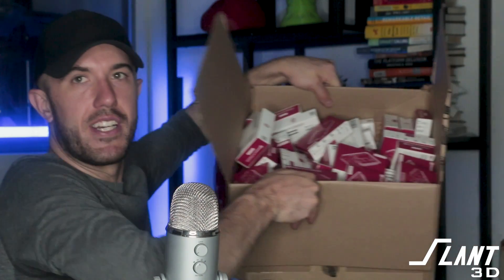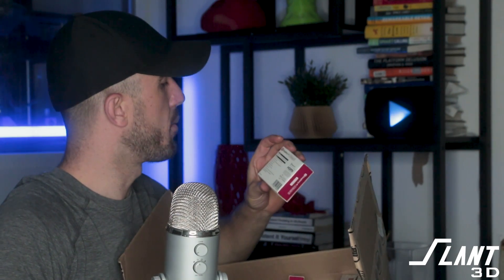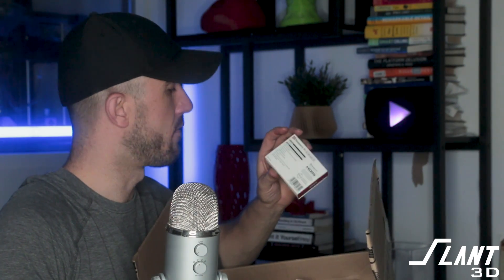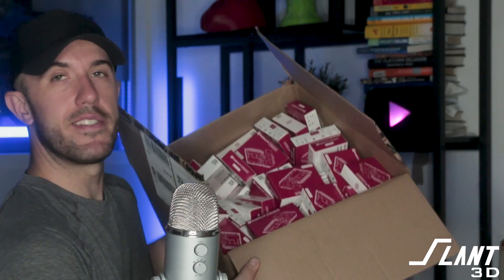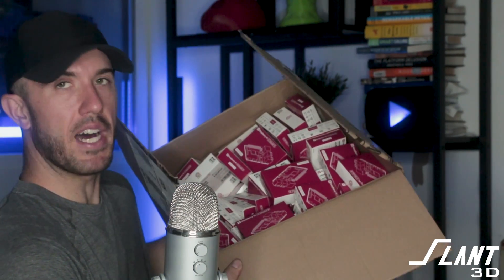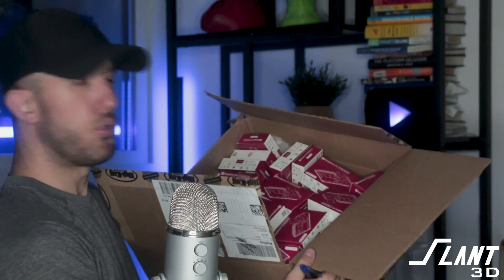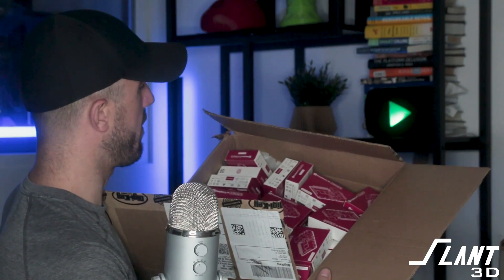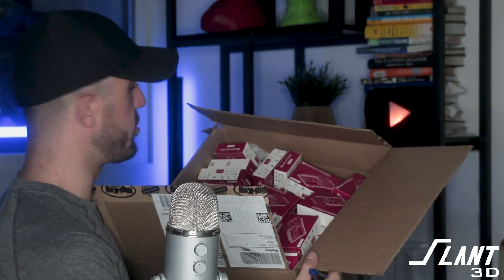Could We Crowdsource Another Extruder? | Raspberry Pi's | 3D Printing Podcast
Explore the latest updates in the world of 3D printing in this episode of Layer by Layer. We discuss the idea of crowdsourcing another filament extruder, give a shoutout to our software team, and continue shilling our Raspberry Pi's for sale.

0:00 Raspberry Pi Details
5:04 Shoutout to Our Software Team
9:50 Slow News Week
10:52 Sorry for Lack of Content
12:07 Exciting Video Coming Soon
13:29 Filament Update
14:28 Could We Crowdsource Another Filament Extruder?